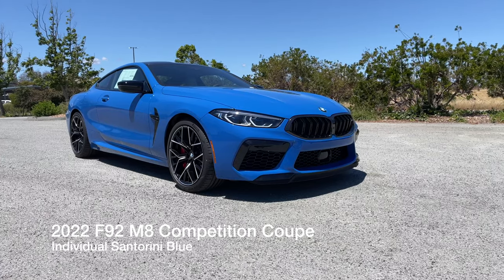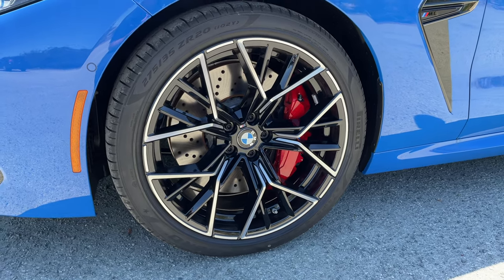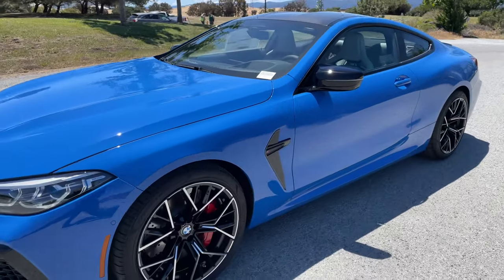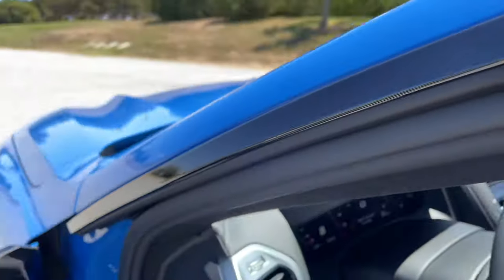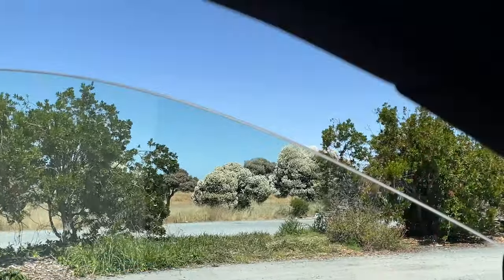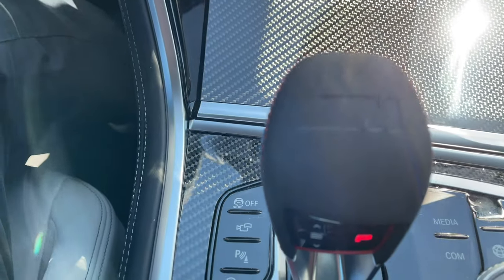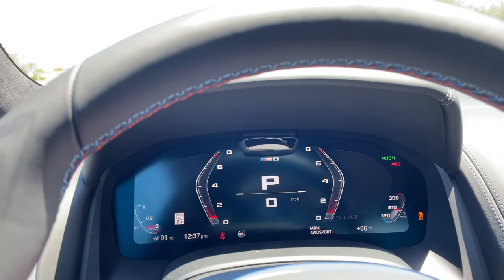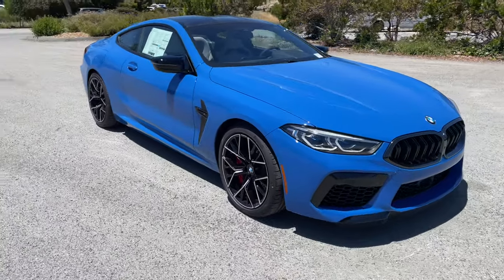Introducing the 2022 M8 Competition Coupe in Santorini Blue | 4K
We take you on a tour of the 2022 M8 Competition Coupe in individual Santorini Blue with the optional M Carbon Bucket seats! Big changes in price for the return of the M8 Coupe--down to $130K to start from $143K in MY 2020. Only the competition is available in the US.